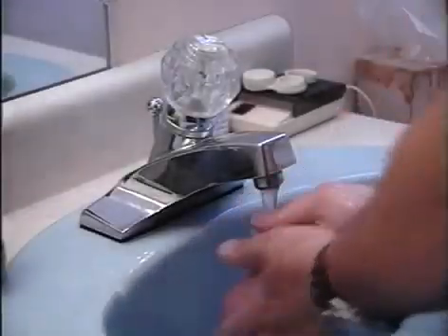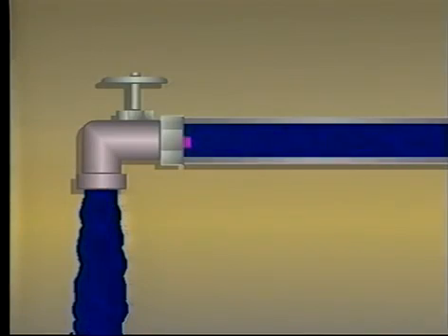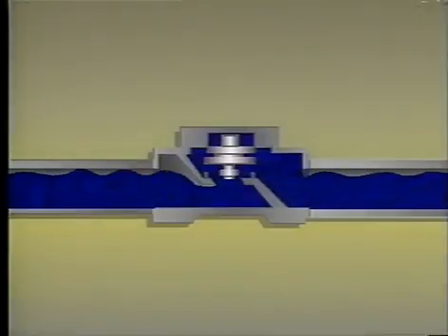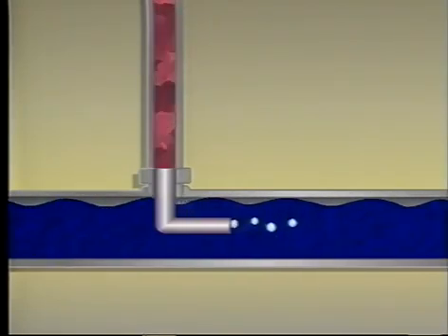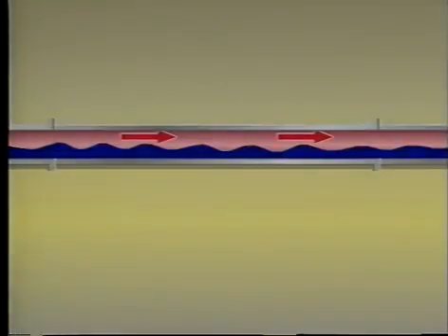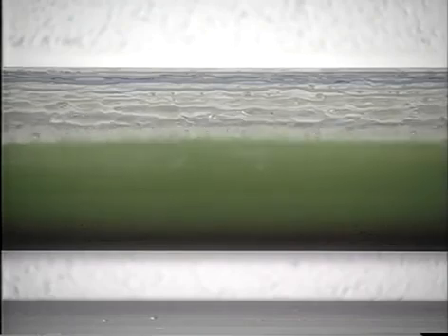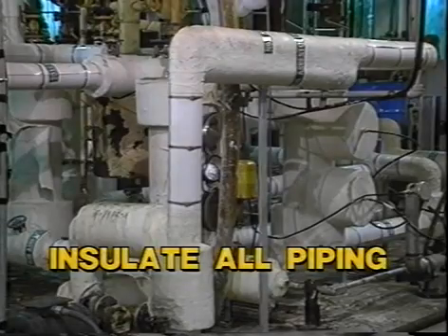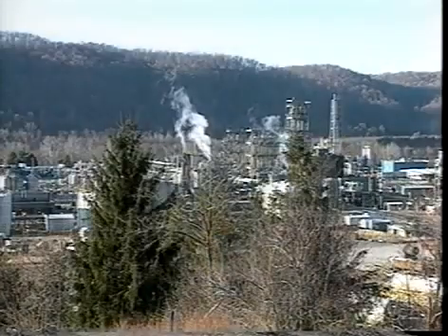Van chống va - Hiện tượng búa nước là gì? Va đập nước là gì?